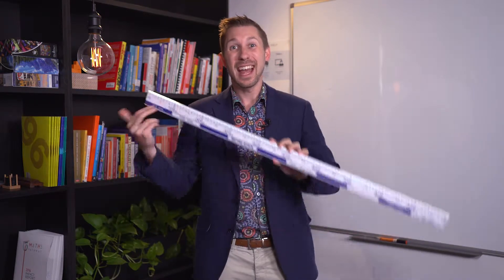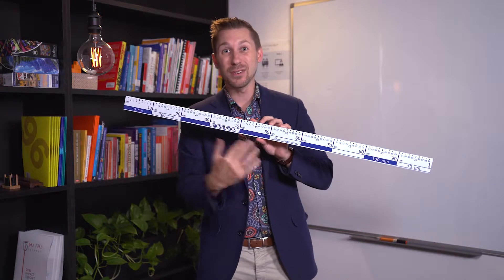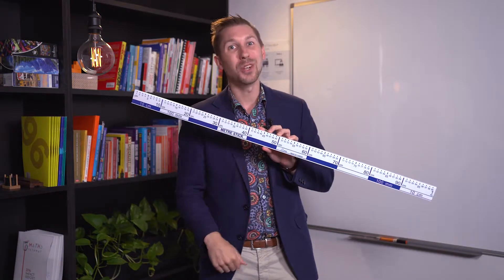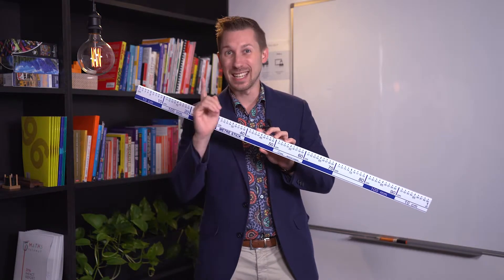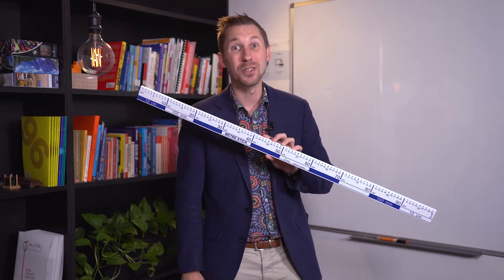Extending the 'Make a metre' activity | Classroom activity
Don't miss out on our special give-away! Details in the video and below...

In our final activity for term one (don't worry - we're sad too - but we'll be back in term two!!), Tom gets students to estimate what 1 metre is and then construct something that is precisely 1 metre.

In this special 'teacher version' Tom gives us some ways to teach units of measurement and develop students' understanding of estimation and precision in an engaging and creative way!

Now, here's how to be in with a chance to win a fantastic 1m³ classroom resource kit:

- Like this video (on YouTube or Facebook)
- Must be from Australia

A winner will be announced at the beginning of Term 2, 2018